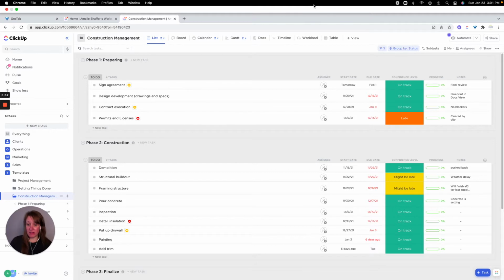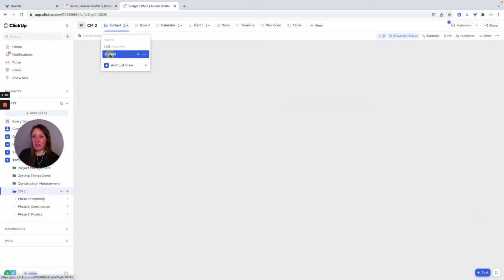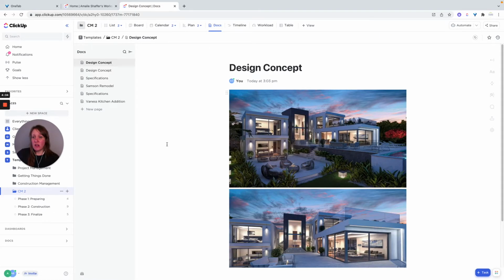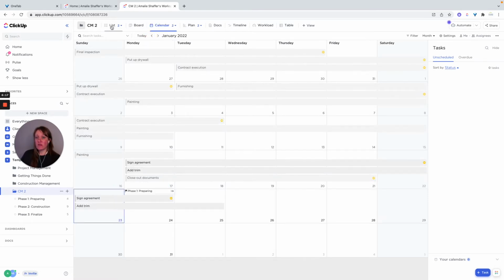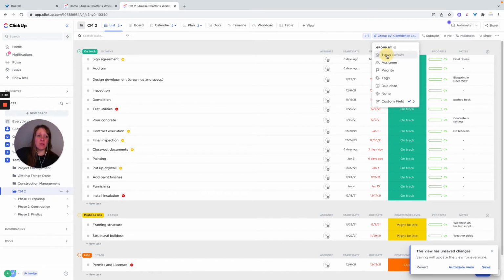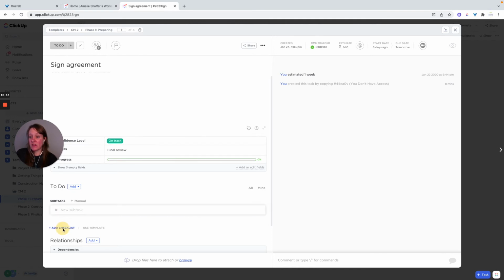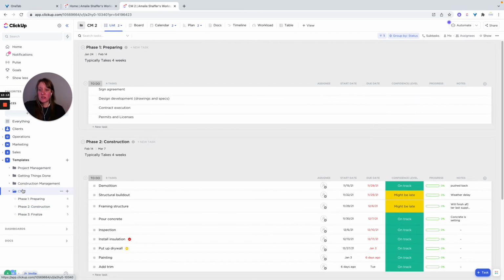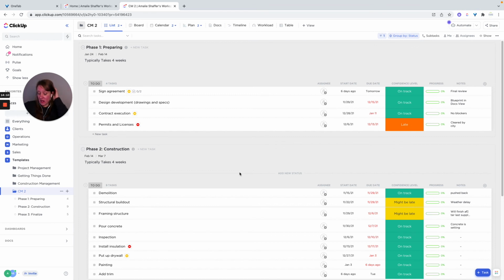ClickUp Construction Management: There's A Template For That!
We know how stressful planning for your big projects can be. We have been there many, many times before.

Luckily, ClickUp has free templates to help you streamline your processes in a clean, simple manner. Yes, we said free!

In our latest series, ClickUp expert Amalie at Systematic Excellence Consulting gives video tutorials on how to use ClickUp’s free templates. This time, we are reviewing the Construction Management template to maximize your time and resources.

She covers the following in the video:
· How to open the Construction Management Template
· What it looks like and what each section does
· How to customize it to see only what you need
· How to save your new template and update it
· And so many more things!